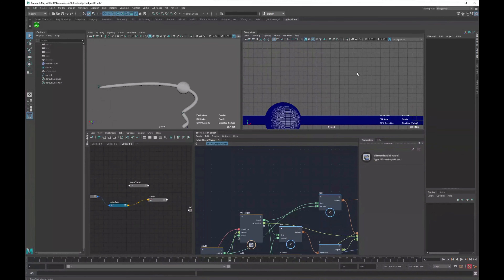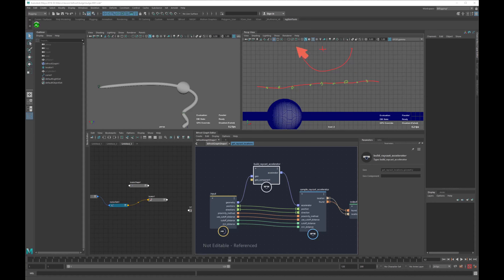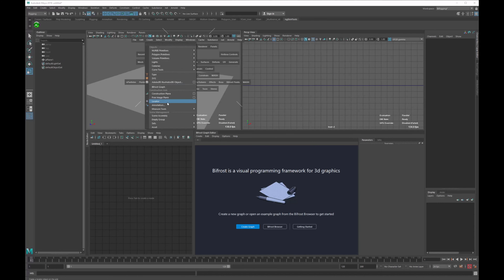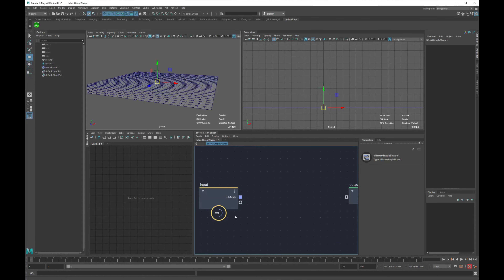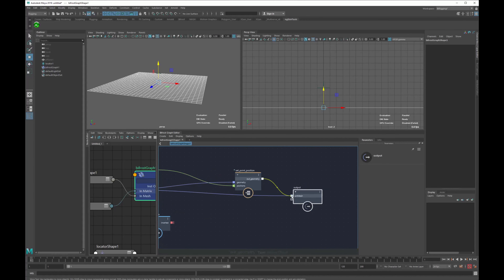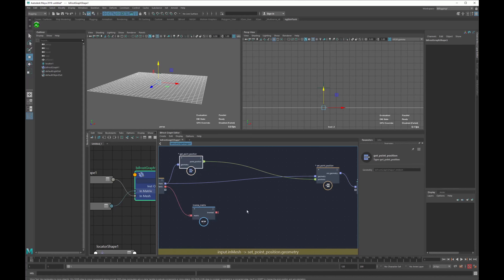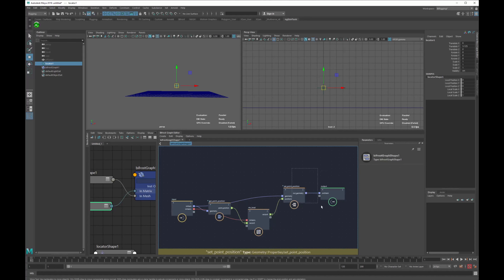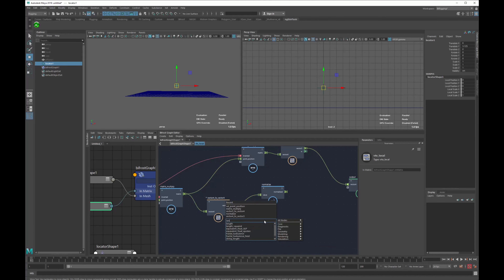rigTip - (part 1) create a bulge system with a matrix in Bifrost (maya)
in this video we are going to see how to create a bulge system based on matrix.
the goal is to see how to optimize a collision system with a "Simple" matrix computation.

part 2 : youtu.be/J6FQRr0-f1M
theory: youtu.be/5Imc3Gxbrtc
extra : youtu.be/cVFDTKdmhXE